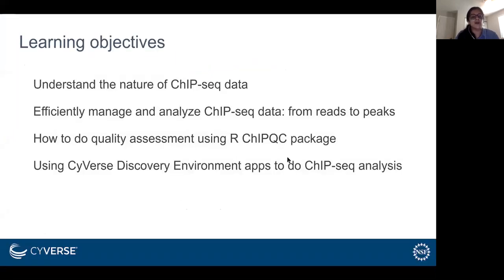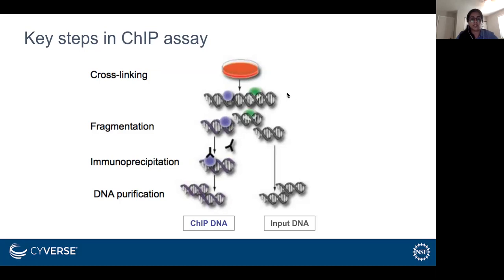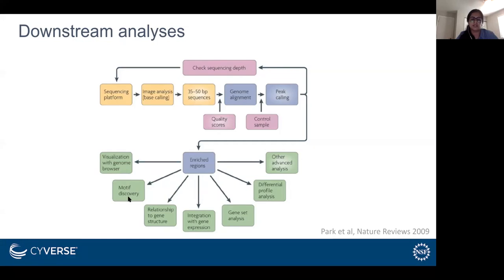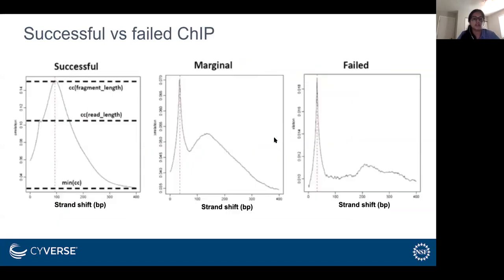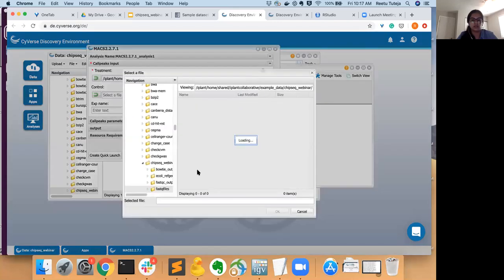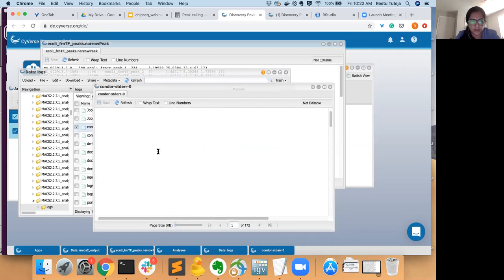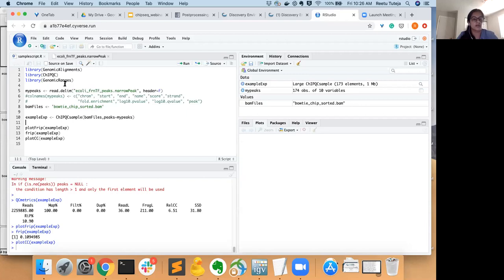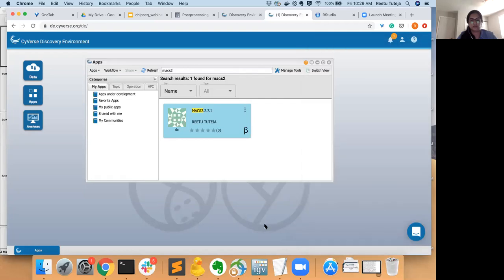Webinar: Identifying Transcription Factor Binding Sites from ChIP-seq Data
This webinar introduces the basic principles of analyzing chromatin immunoprecipitation sequencing (ChIP-seq) data, which is a powerful and versatile technique used for probing protein-DNA interactions. Thanks to the advances in sequencing technologies, high-throughput ChIP-seq offers researchers higher resolution, less noise, and greater coverage to identify and characterize DNA binding events at a genome-wide level compared to its array-based predecessor, ChIP-chip. In this webinar, Reetu covers the basics of ChIP-seq data handling and how to use public apps in the CyVerse Discovery Environment (DE) for processing and interpreting your ChIP-seq data. Reetu runs sample data with the CyVerse apps to demonstrate basic but key steps of ChIP-seq analysis: quality control of data, mapping data to a reference genome and peak calling. This webinar helps participants efficiently manage and analyze ChIP-seq data, starting from sequence reads through peak calling.